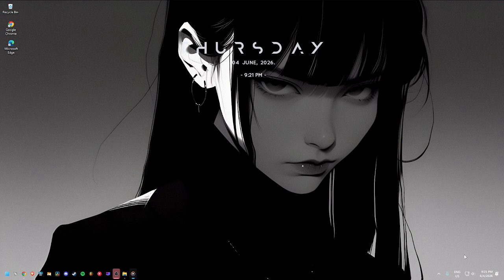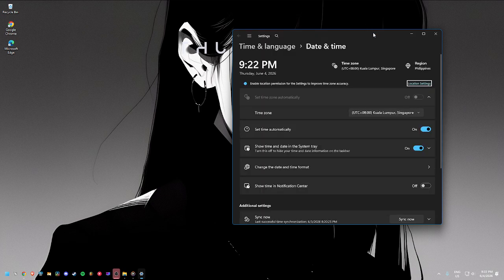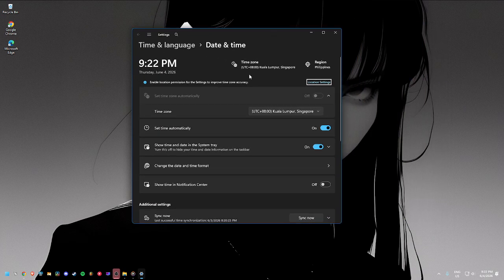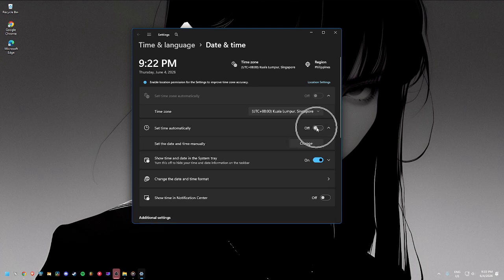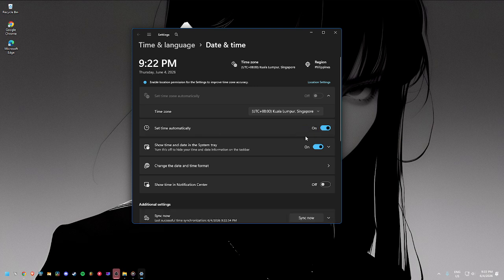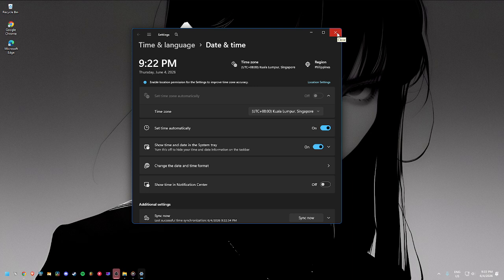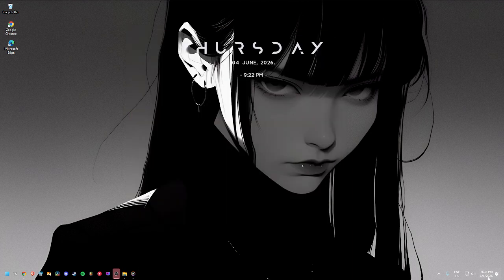How To Change Time For Google Chrome How to Change Time For Google Chrome Windows 10 [2026 Guide]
How to Change Time For Google Chrome  How to Change Time For Google Chrome Windows 10

Learn how to change time for Google Chrome on Windows 10 so websites show the correct date and time. This quick guide explains why Chrome may display the wrong time, how Chrome uses your PC clock and time zone, and how to fix it in Windows 10 settings. If you searched change Chrome time, Google Chrome wrong time, or fix time zone in Chrome, this will help.

-Google Drive
-Google Meets
-Google Sheets
-Google Chrome
-Google Forms
-Google Gmail